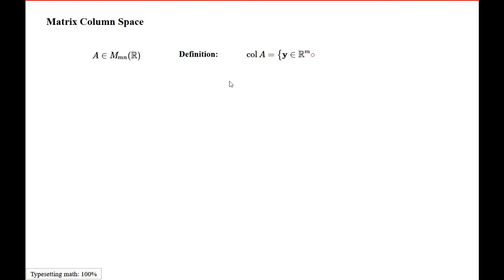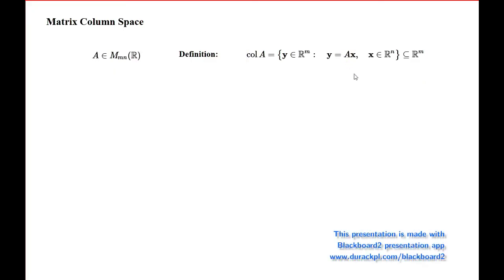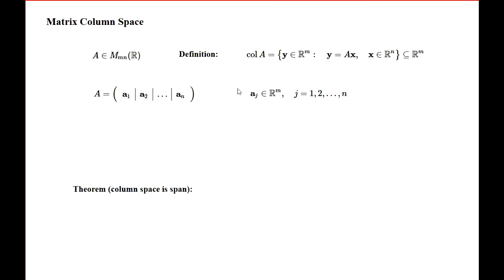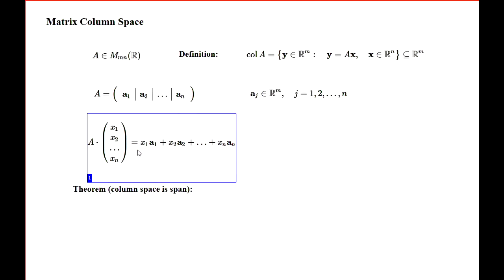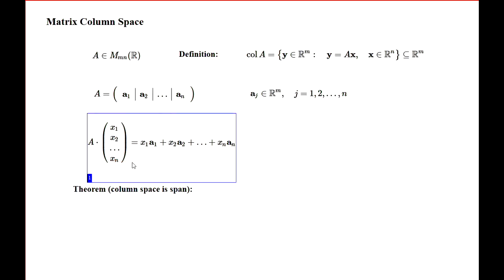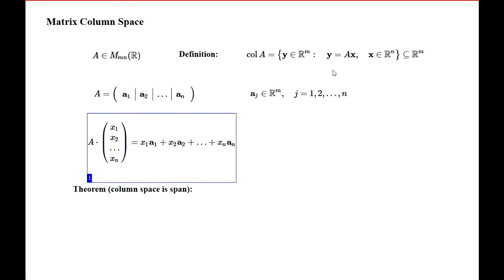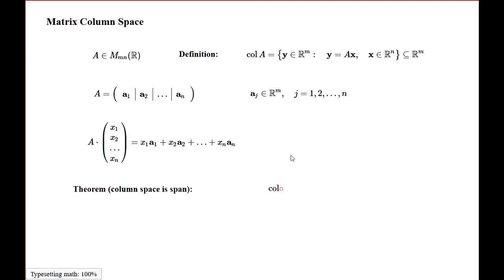Span, Matrix Column Space